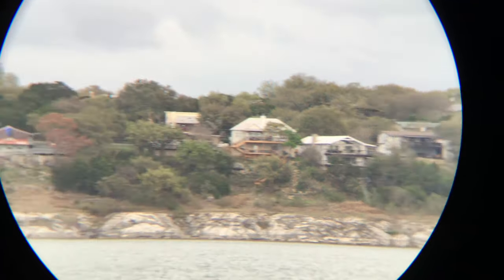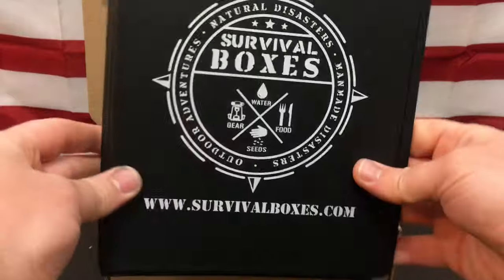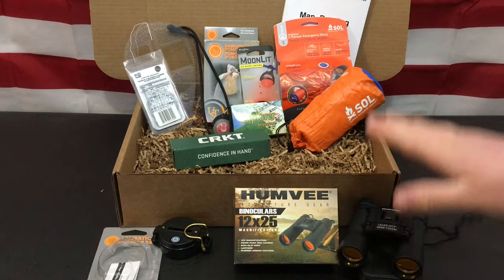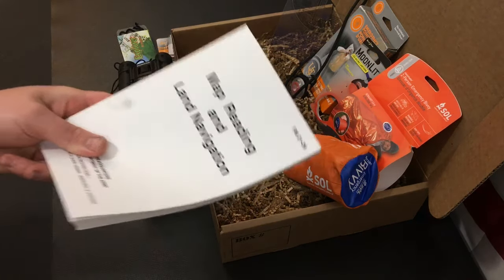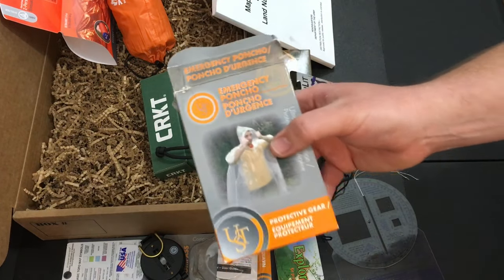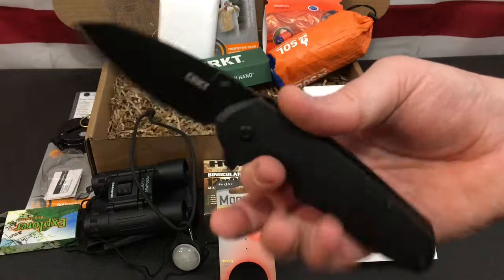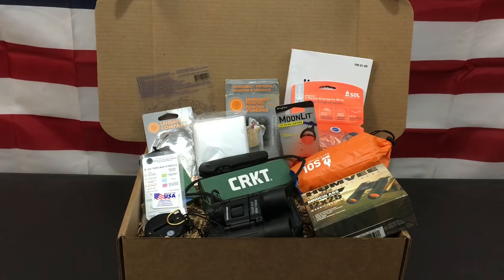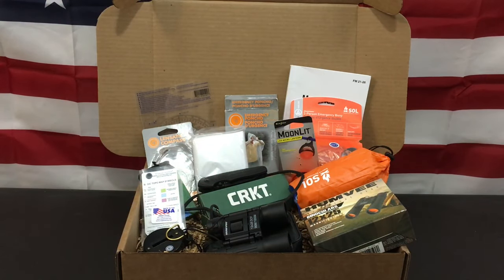Survival Boxes | Gear Only | Mar 2017 | Test & Review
Survival Boxes is a Multi-Platform Monthly Subscription Service which in my experience offers value for Beginners and Outdoor Veterans Alike! This Month! Land Navigation and Maps

Where we found exact or similiar items*

UST Lensatic Compass:

CRKT Copacetic Flipper Knife:

Humvee 12x25mm Binoculars:

Solid Base Plate Compass Alternative: Tru Arc3

FM21-26 Map Reading Manual:

Nite Ize Moonlit Micro Lantern (Red):

Nite Ize Moonlit Micro Lantern (Wht):

Round Map Protractor:

4 Pack: Emergency Poncho:

SOL 2-Person Bivvy XL:

Want to Support in a Different Way?
Here is our Channel's Amazon Wishlist:
All Gear we are interest in bringing to the channel:

My Personal Youtube Channel Camera Rig Equipment:

My Full Size Pantan Professional Tripod:

Joby Grip Tight Pro Smart Phone Mounts:

Joby Gorilla Pod: (Tabletop Tripod)

Lanparte HHG-01 Gimbal: (Steady Action Footage)

Lanparte HHG-01 Extra Battery: